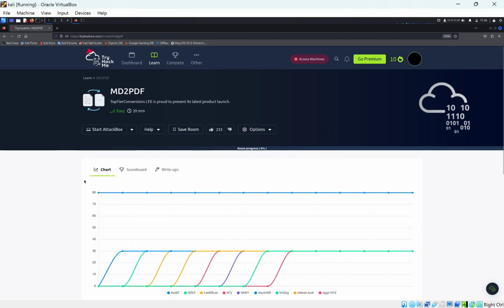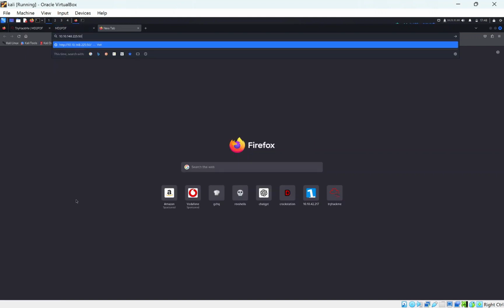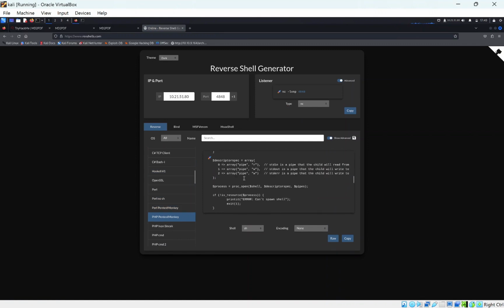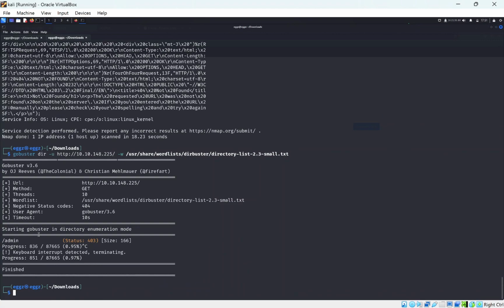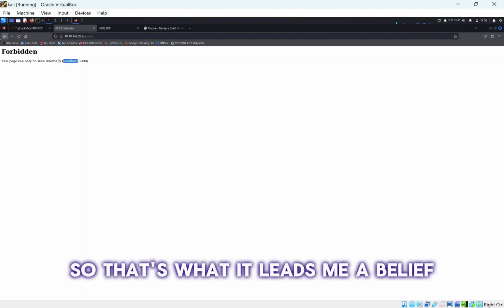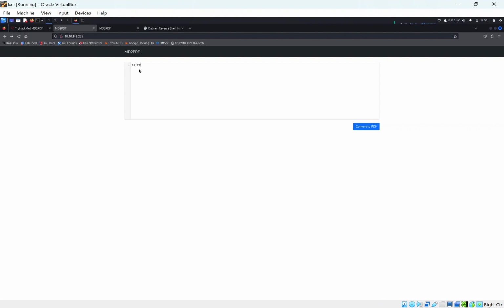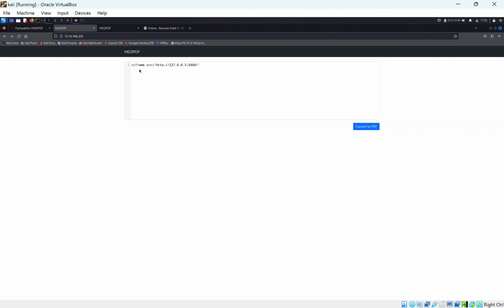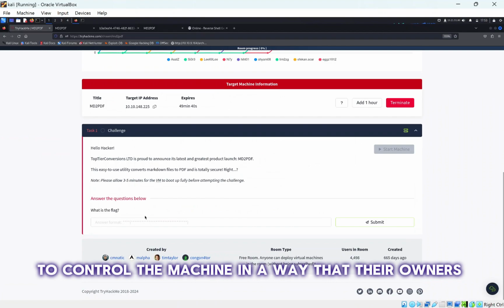TryHackMe MD2PDF CTF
Today we will be doing the MD2PDF CTF on TryHackMe we will be using cross site scripting to gain access to the backend of a server to get the flag